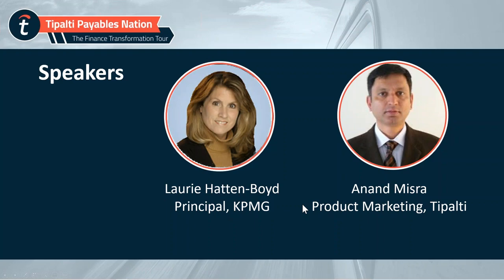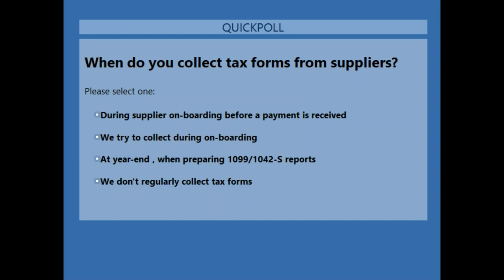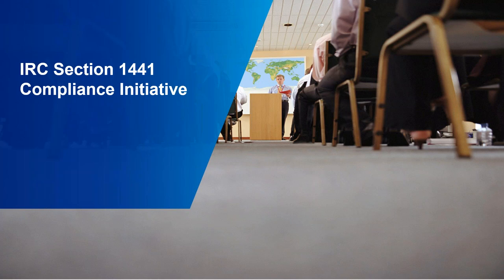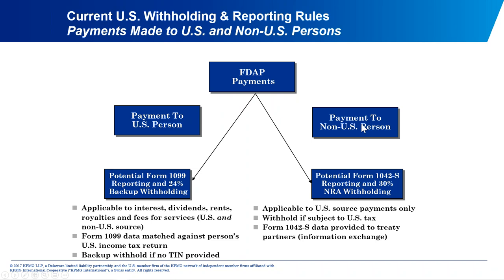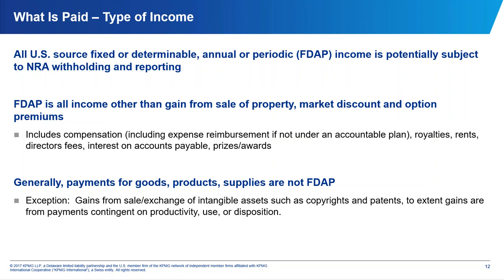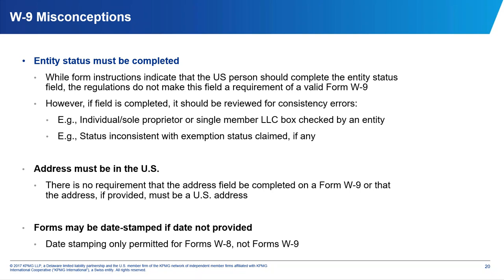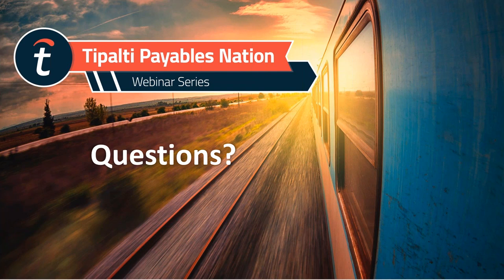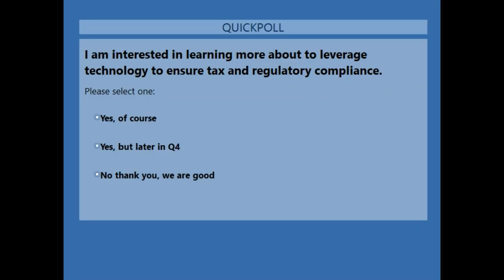Hot Topics for Global Tax Requirements in AP with KPMG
Precautions, Planning, & Preparations - an End-of-Year Discussion on Corporate Global Tax Requirements in Accounts Payable

The end of the year is coming. Hear from the experts at KPMG LLP on creating compliant processes for handling tax requirements when dealing with domestic and international suppliers as you close out 2019 and head into 2020.

In this webinar, Laurie Hatten-Boyd, Principal at KPMG LLP, will explain how tax requirements impact organizations with global supplier bases and the legal and financial penalties for non-compliance.

• IRS tax rules as they relate to paying global suppliers (including Chapter 3)
• Steps for avoiding legal and financial penalties
• Conquering complex W8 and 1042s situations
• Ensuring proper withholding